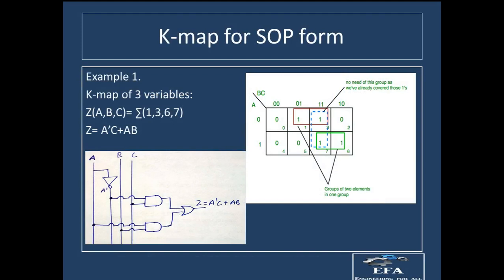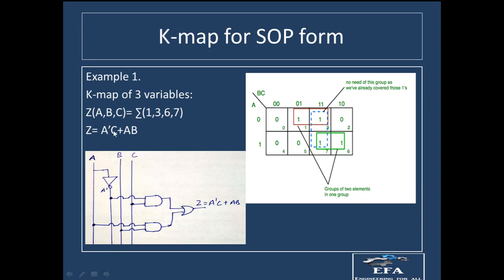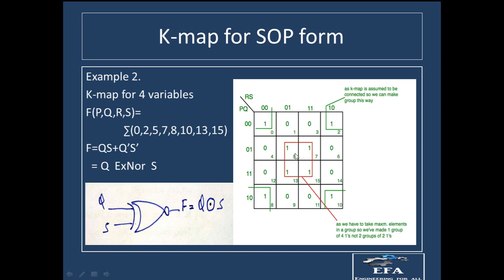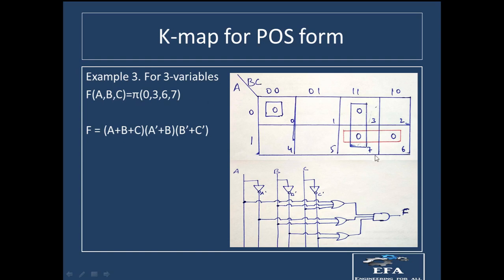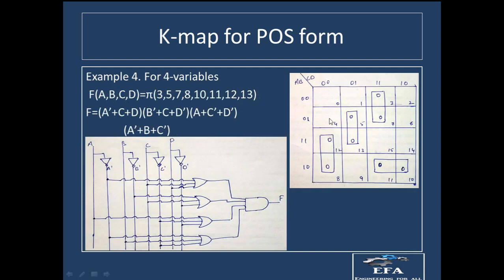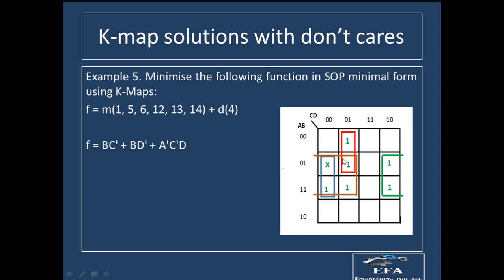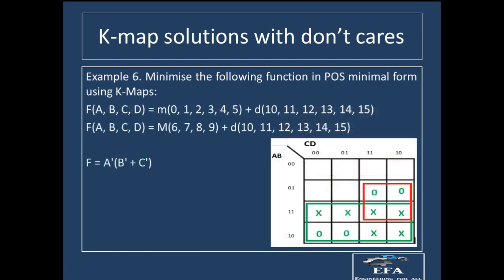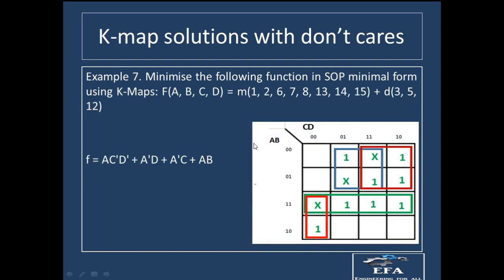Karnaugh Map Examples | K-map examples | Digital Electronics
This video is a part of lecture series on digital electronics. In this lecture, the examples of Karnaugh map or K-map are discussed along with their solutions for both SOP and POS type of expressions. The examples discussed are for 3-variable and 4-variable k-maps and also for don't care conditions.